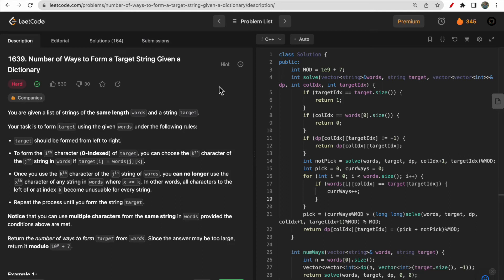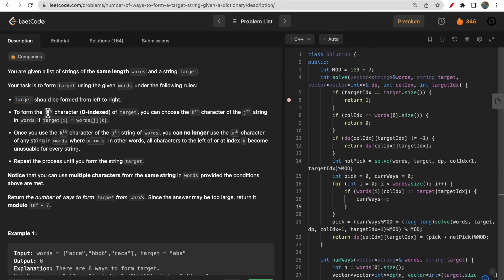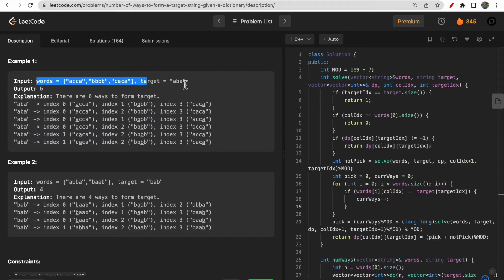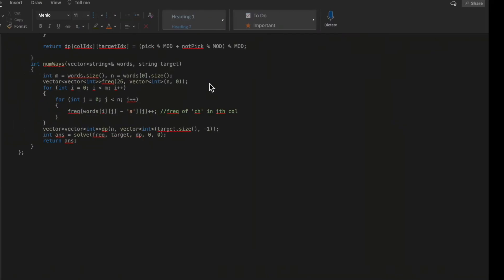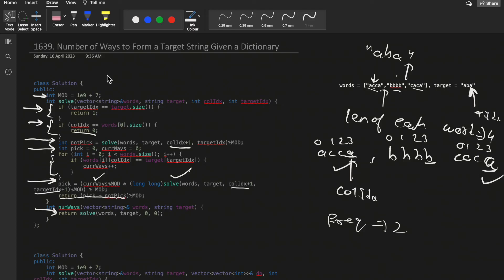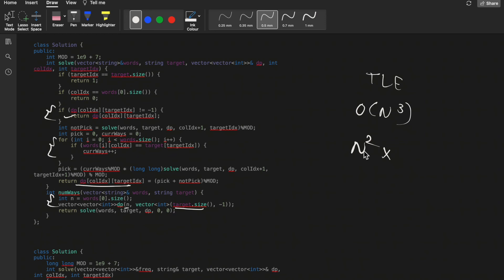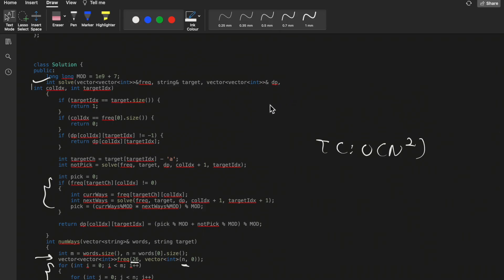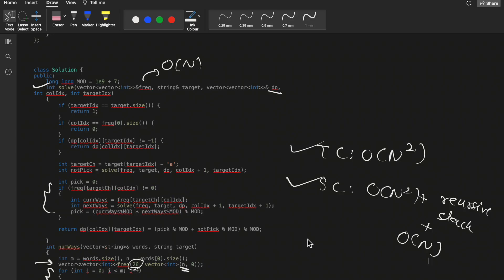1639. Number of Ways to Form a Target String Given a Dictionary | LeetCode Daily Challenge | POTD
0:00​ - Question Understanding
4:00 - Intuition
7:10 - Recursive Code
10:50 - DP Code
12:05 - DP Optimised Code
13:20 - Complexity